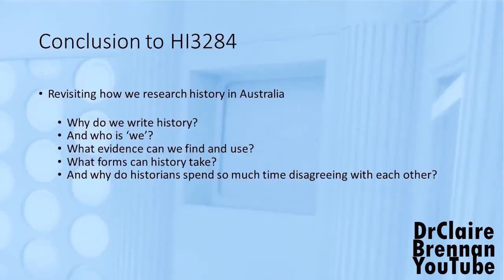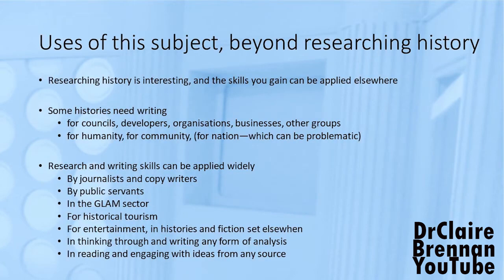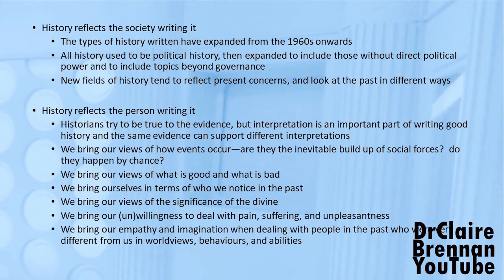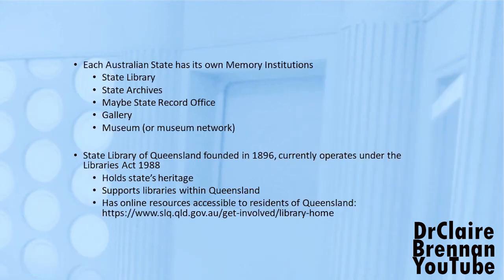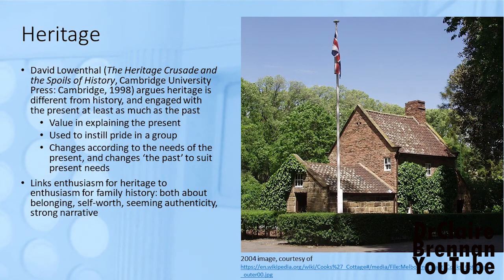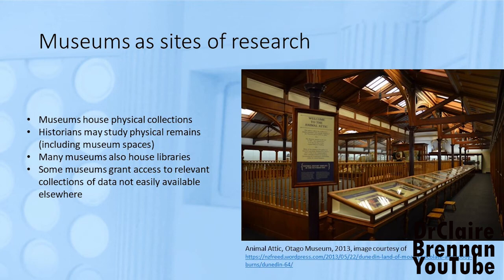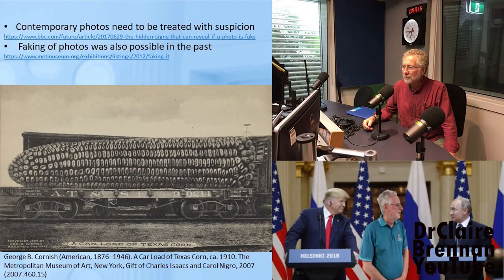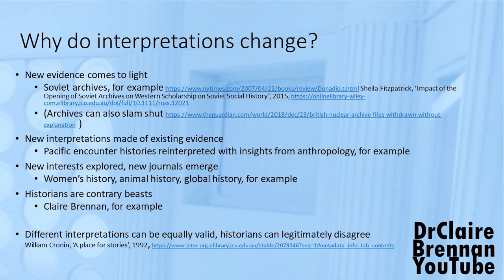Researching History video 13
This video discusses how history gets written, who writes it, and why people read it.  We will never succeed in pinning the past to the page, but we should keep trying (while remaining suspicious and disagreeable).